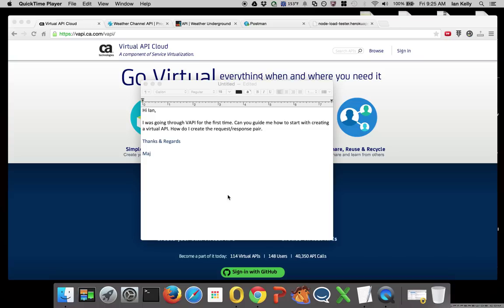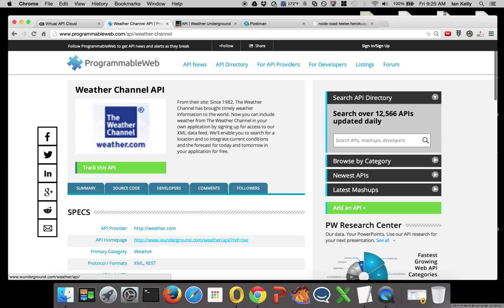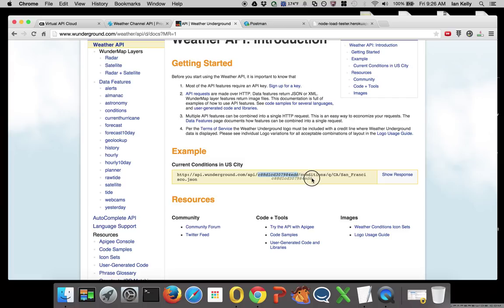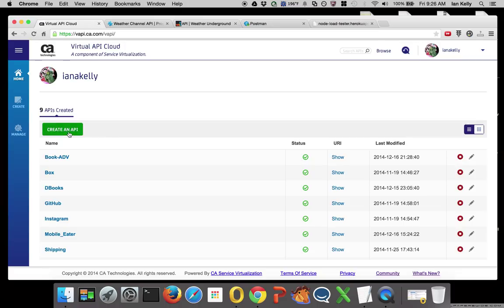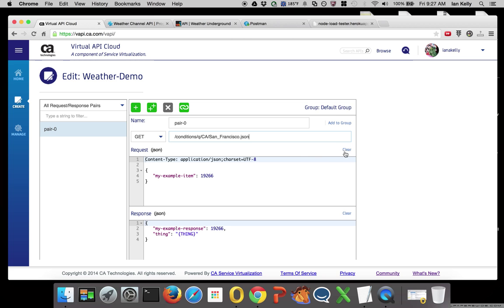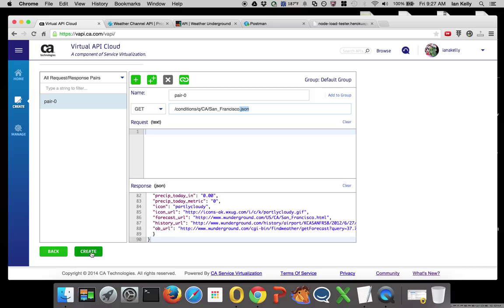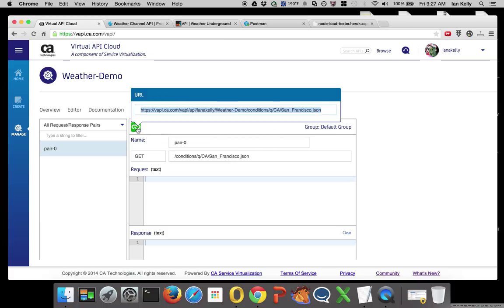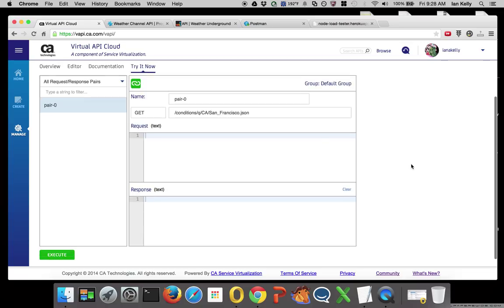Virtual API Cloud - How to Create from Request and Response Pairs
In this sample we create a Virtualization of the Weather Channel Current Conditions API.  Find out more about Virtual API Cloud